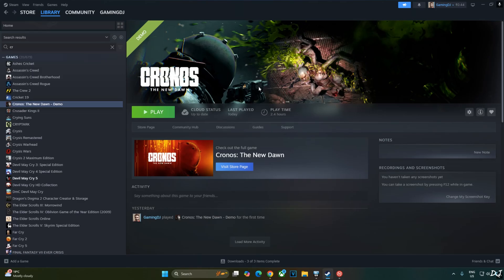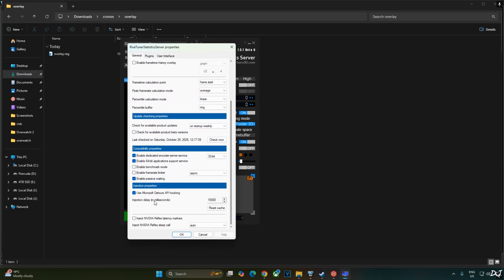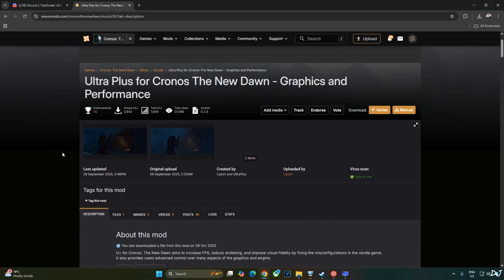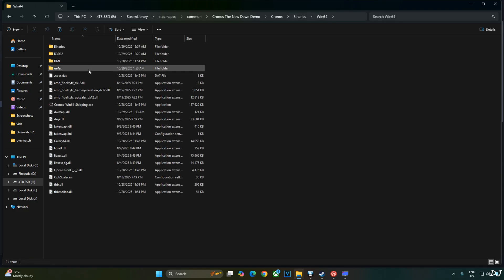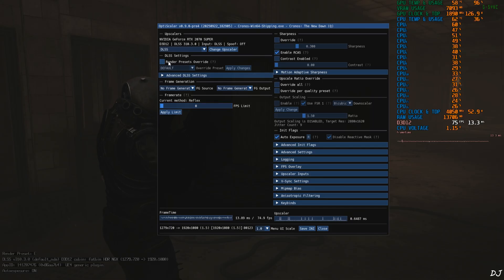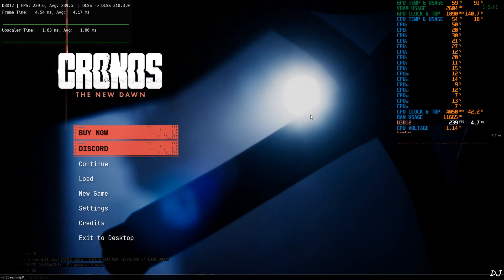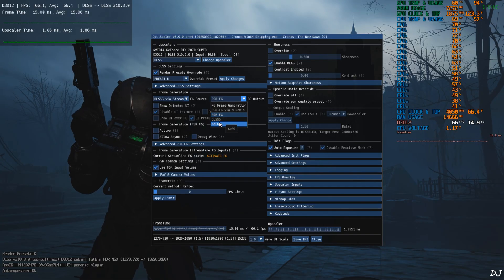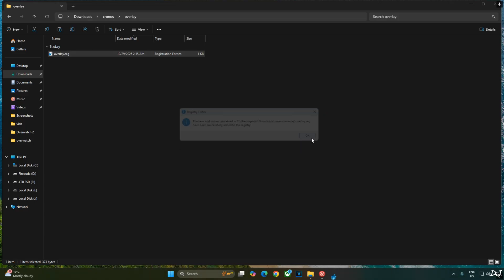Cronos The New Dawn DLSS 4 + XeSS Frame Gen + XeLL/FSR FG + Reflex +Optiscaler 8gb VRAM Fix RTX GPUs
Timestamp :

- Cronos The New Dawn Demo : 00:00
- DLSS 4 + XeSS FG & XeLL / FSR FG & Reflex : 00:14
- Official FSR 3.1 & DLSS 4 Support : 00:28
- High VRAM Usage on Low Settings : 00:54
- DLSS Debug Overlay Setup : 01:27
- RTSS Settings : 02:06
- Game Settings : 02:27
- Gameplay [DLSS CNN + No Frame Gen + No Ultra Plus Mod] : 02:58
- Game Running Out of VRAM : 03:56
- Download Ultra Plus Mod : 04:22
- Download Optiscaler Mod : 04:48
- Optiscaler Mod Setup : 05:01
- Ultra Plus Mod Setup : 06:12
- Enable HAGS / VSYNC / VRR : 06:50
- Console Command for Lowering VRAM Usage : 7:51
- Optiscaler Settings : 08:38
- Gameplay [DLSS Transformer + No Frame Gen + Ultra Plus Mod] : 09:27
- Enable FSR Frame Gen Using DLSSG via Streamline FG Source : 10:27
- FSR Frame Gen Debug View : 11:30
- Gameplay [DLSS Transformer + FSR Frame Gen + Ultra Plus Mod] : 12:05
- Enable XeSS Frame Gen Using DLSSG via Streamline FG Source : 13:03
- XeSS Frame Gen Debug View : 13:49
- Gameplay [DLSS Transformer + FSR Frame Gen + Ultra Plus Mod] : 14:01
- Disable DLSS Debug Overlay : 15:09

Cronos The New Dawn PC Gameplay , recorded using Nvidia App . Geforce GPU driver version 581.57 . Mic used is Hyper X Quadcast 2  . Ambient Temperature : 24 degree celsius .

Press ~ (Tilde Key) to open Console Menu. Console Command for reducing VRAM Usage :

r.Streaming.PoolSize 1024

My PC Specs :

- 1 TB EVM Nvme Gen 3 SSD
- 2 TB Seagate Firecuda
- 4 TB Crucial P3 Plus Gen 4 Nvme SSD